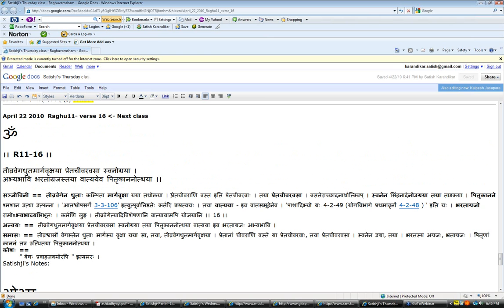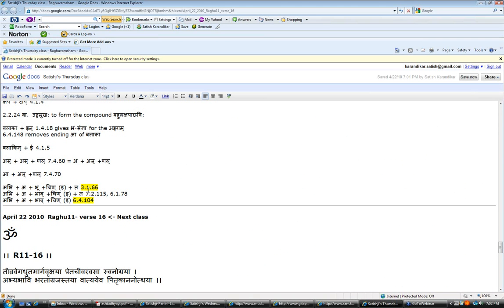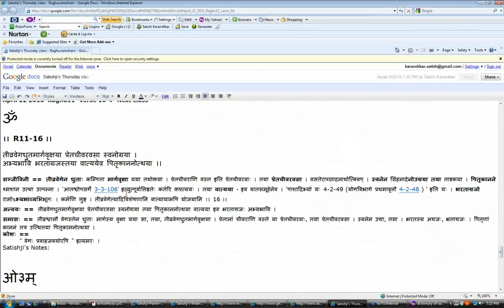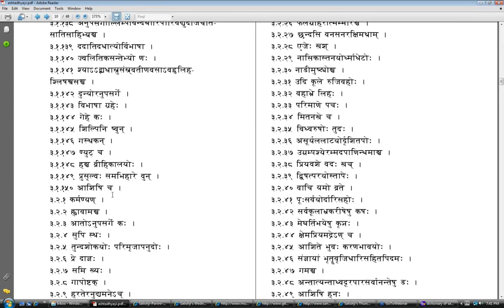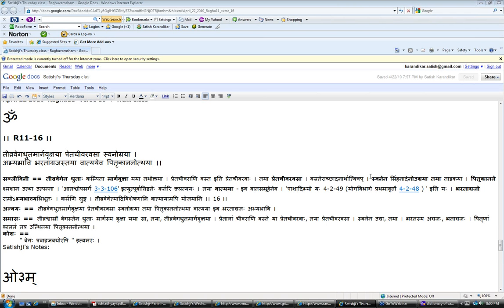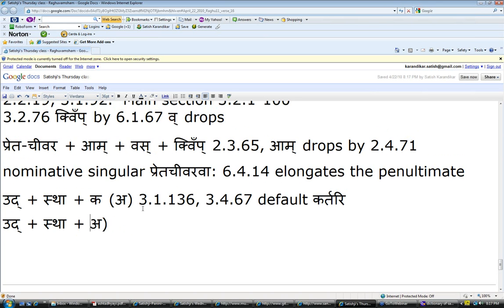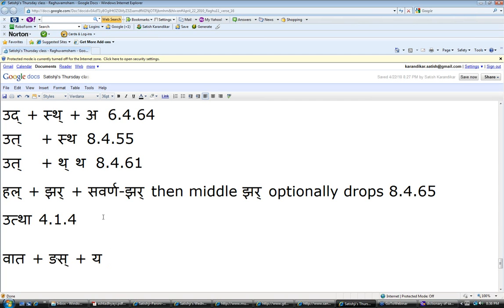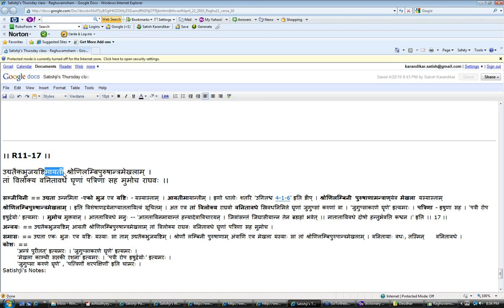Class #15 Raghuvamsham Sarga 12